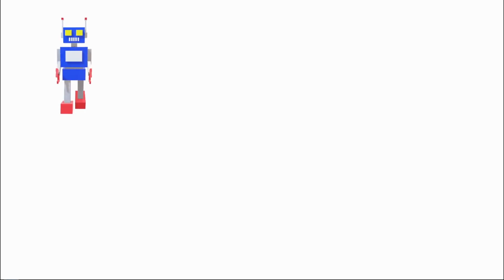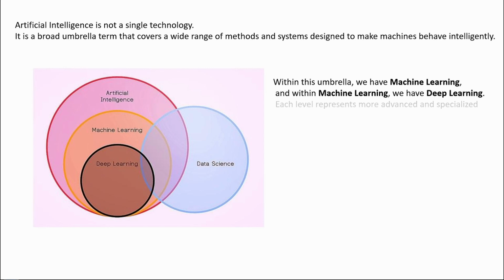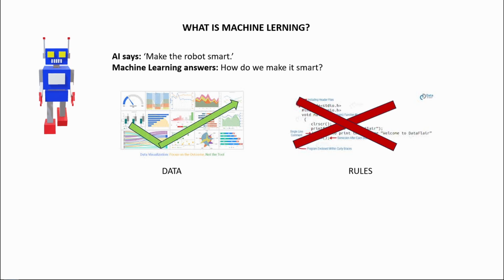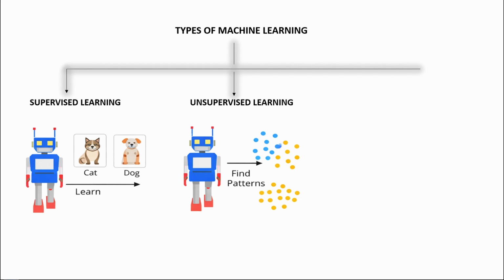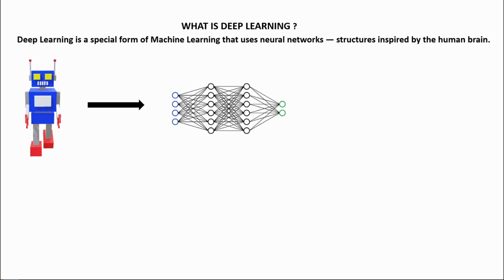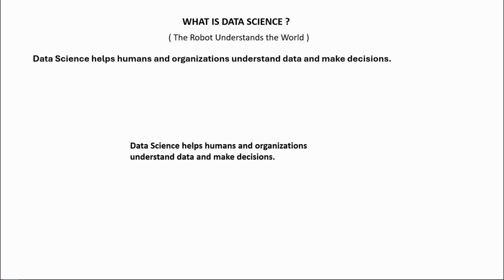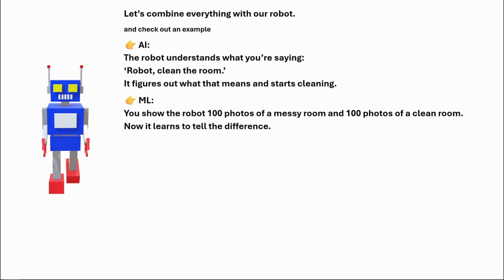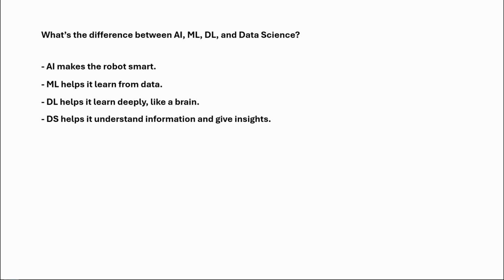AI vs ML vs DL vs Data Science Explained Simply | Beginner Friendly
This video explains Artificial Intelligence (AI), Machine Learning (ML), Deep Learning (DL), and Data Science (DS) in a simple and visual way.

Perfect for beginners and students who want clarity on AI-related fields.